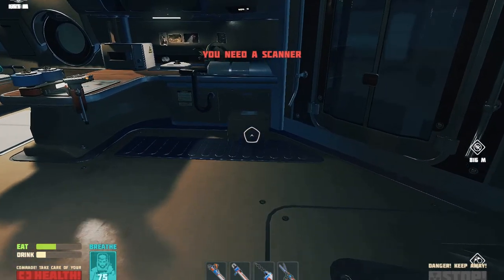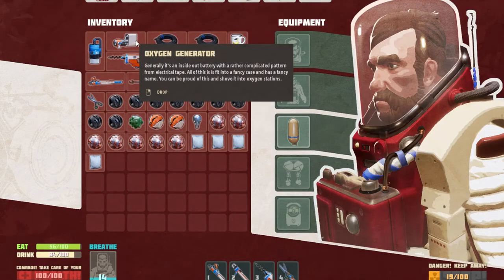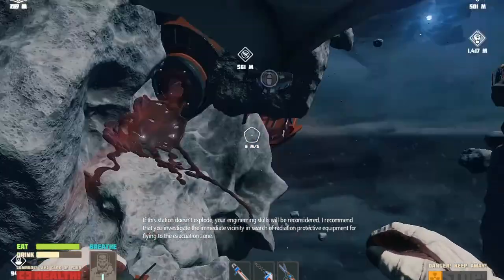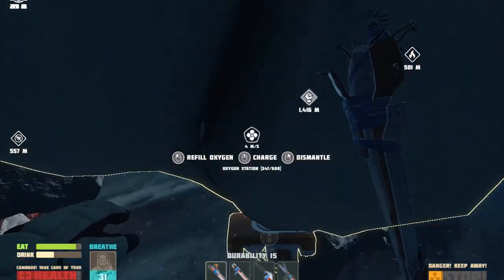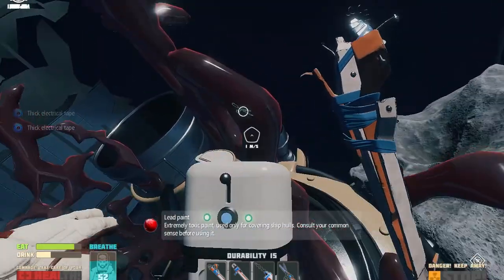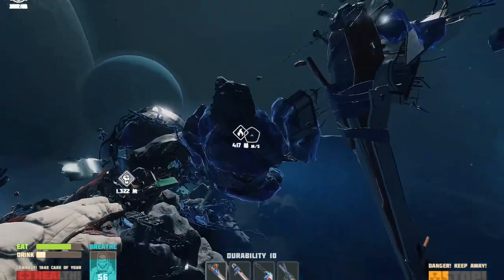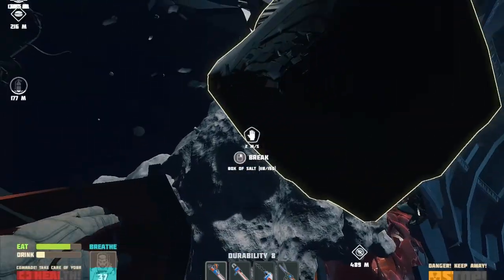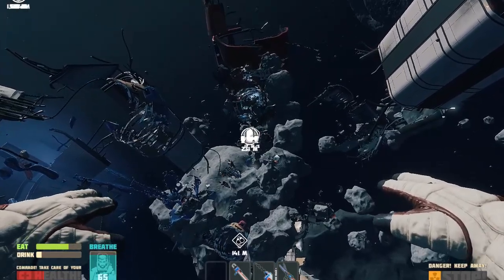Breathedge||Oxygen Station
Finally something better than just 75 oxygen. We now have an oxygen station where we can fill up on some fresh air! I'm going to need way more than one.